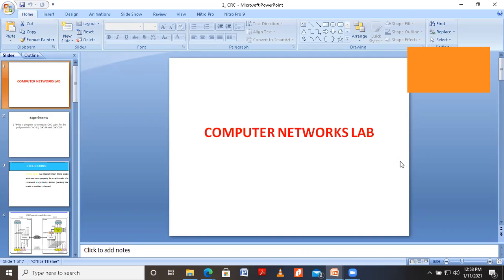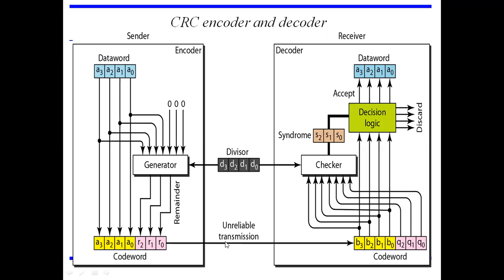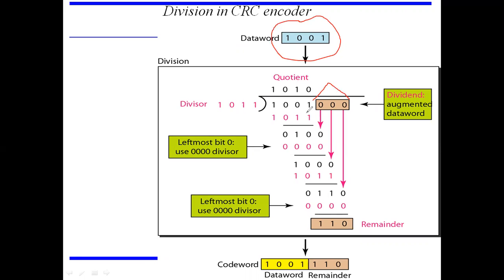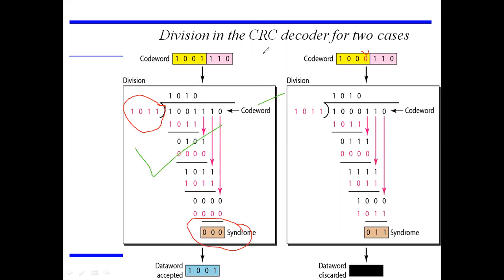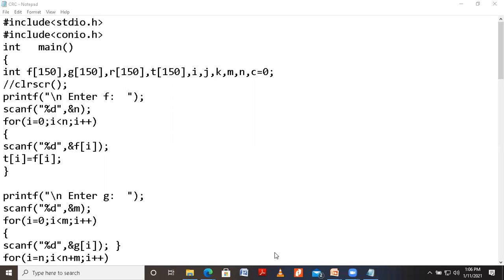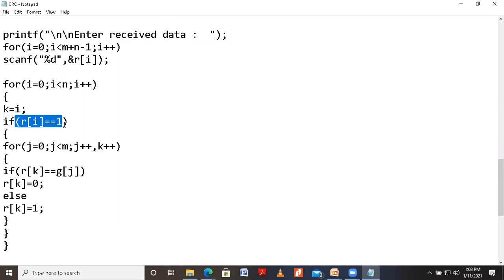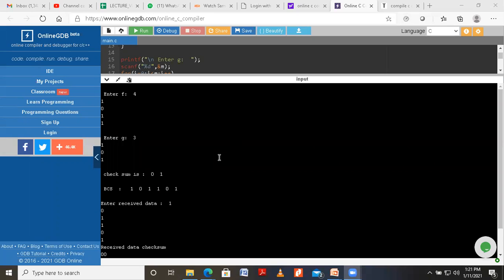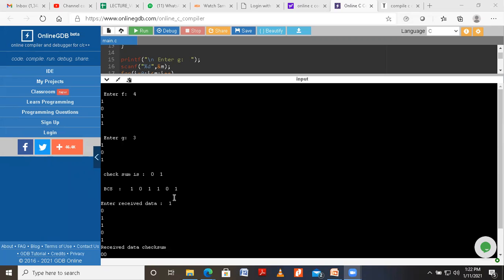CRC_LAB_EXPERIMENT